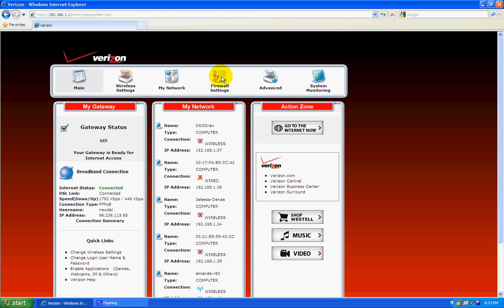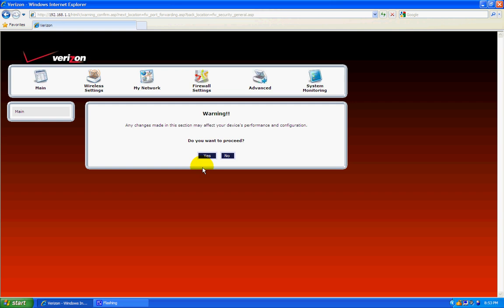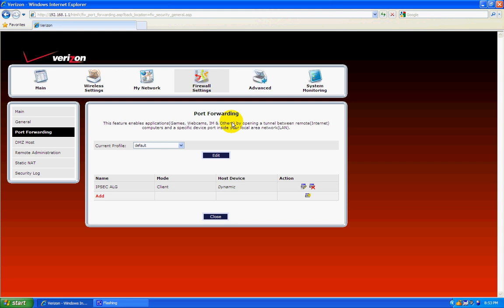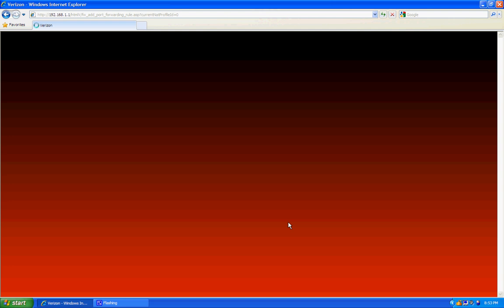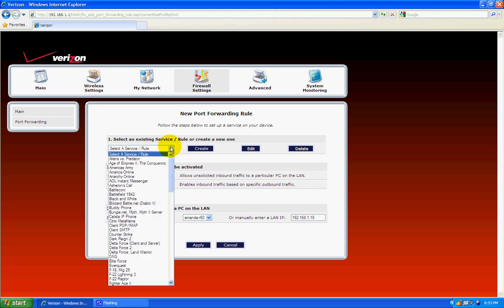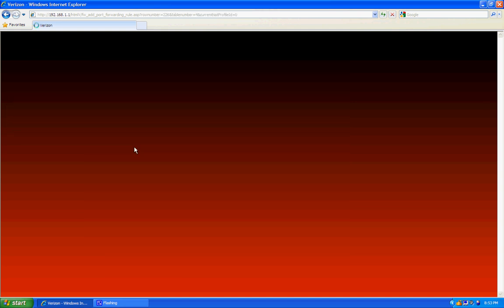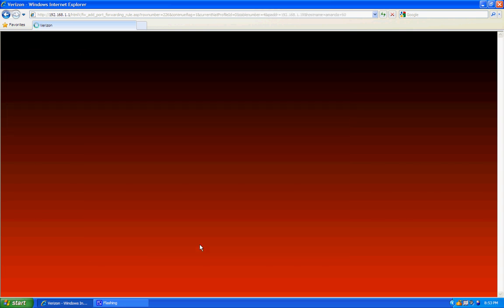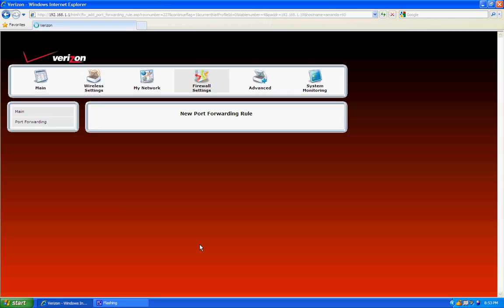How To Open Your NAT Type ~Verizon~Voice Tutorial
An Updated version of how to open your NAT type  for Verizon Internet.
I was asked by a fan to make this update and i promised him i would.
I think this is a better version anyways.
[x] 50 Views
[x] 100 Views
[x] 200 Views
[x] 300 Views
[x] 400 Views
[x] 500 Views
[x] 1000 Views